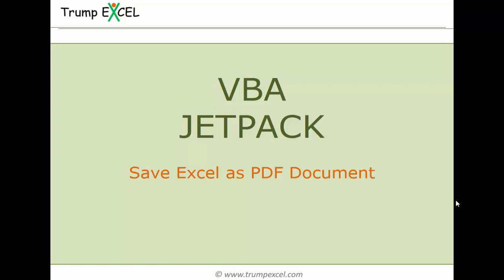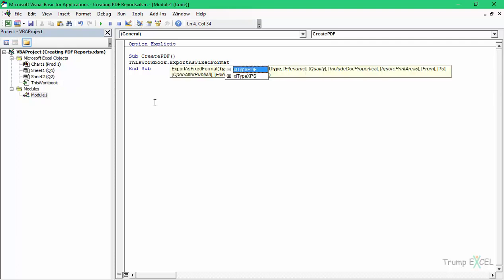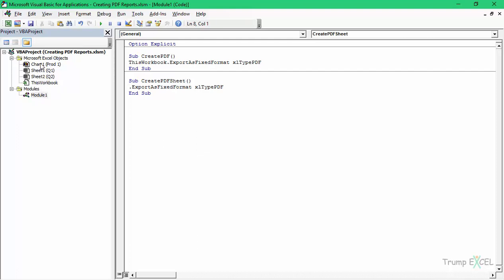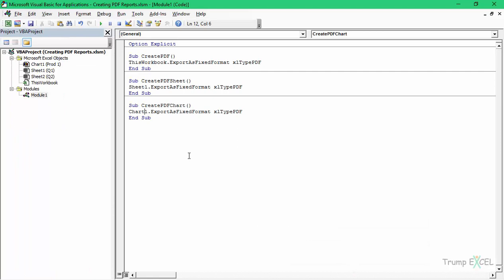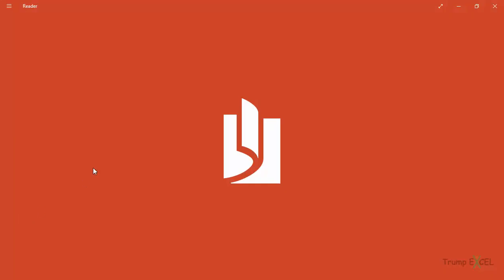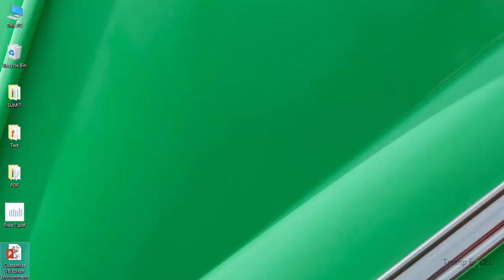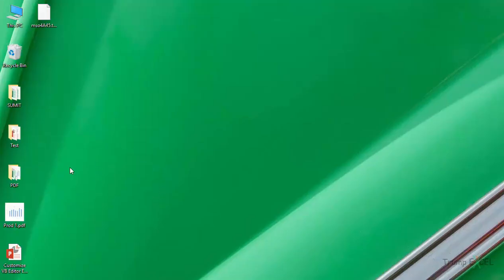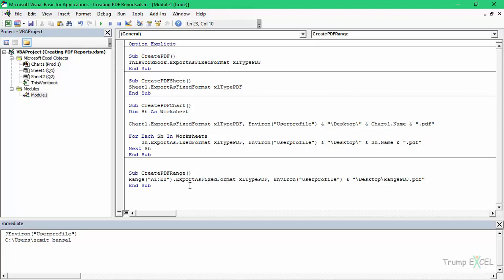Free Excel VBA Course #36 - Save Excel File as PDF using VBA (Entire Workbook or Individual Sheet)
In this video, I will show you how to save an Excel file as PDF.

The following topics are covered in this video:
-- Export and Save an entire Excel workbook as PDF
-- Export a specific worksheet as PDF
-- Export a specific sheet as PDF
--  Export each sheet in the workbook as PDF

0:00 Introduction
0:25 Convert Workbook to PDF using VBA
0:56 Save as PDF using VBA
1:23 Export as PDF using VBA
1:45 Save PDF in the same folder
2:42 Save one sheet
4:38 Print entire workbook
5:37 Save on desktop
6:16 Change PDF name
7:00 Print Worksheets
8:01 Save Multiple Worksheets
9:10 Save Range as PDF